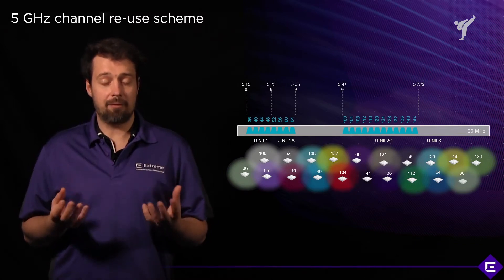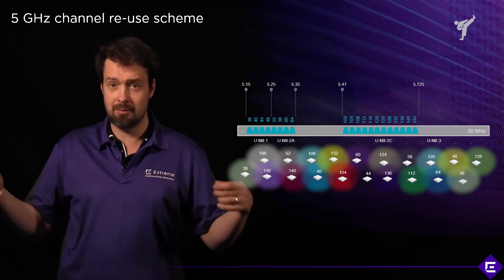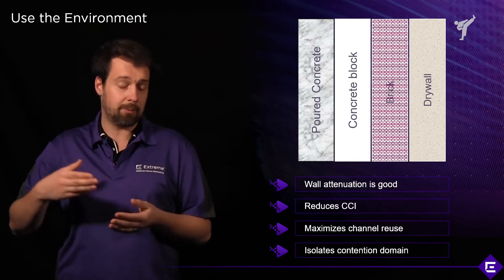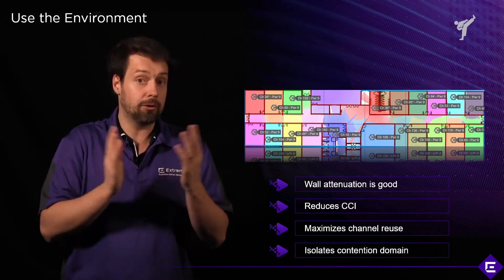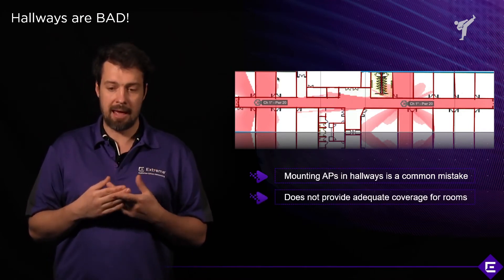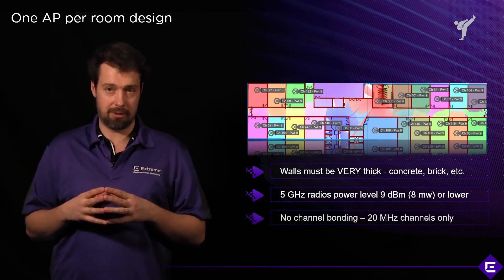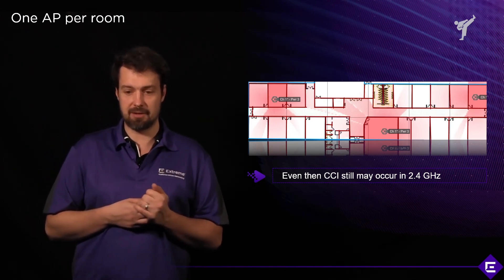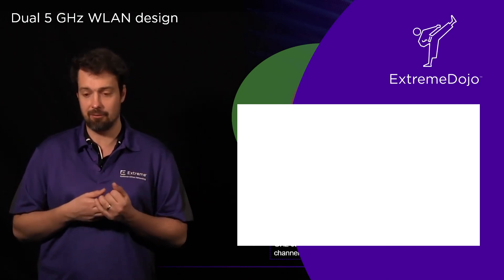ExtremeCloud IQ – WLAN Design Concepts Part 4 – Extreme Dojo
5Ghz devices make it easier to deploy high-performing networks via ExtremeCloud IQ. See how they improve channel reuse as well as network density and capacity. Learn how to avoid common design mistakes that lead to channel interference and bonding.

Watch how 5Ghz will help you implement best practice WLAN designs and avoid end user issues:

• Hear why 5Ghz provides better performance within workplaces
• Learn how to use the physical environment to reduce Co-Channel Interference (CCI)
• Avoid the common mistakes, like mounting access points in hallways
• Find out why a site survey of physical blockages will make Wi-Fi design easier
• See the benefits of a dual-frequency 5Ghz access point with software-defined radio